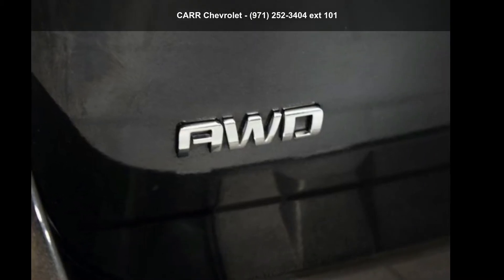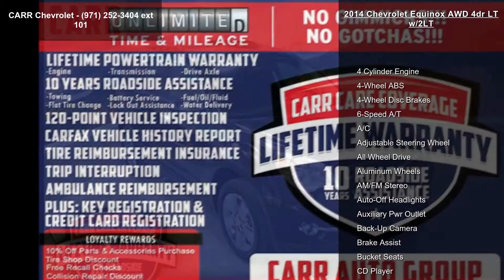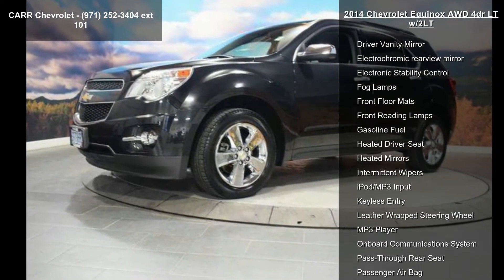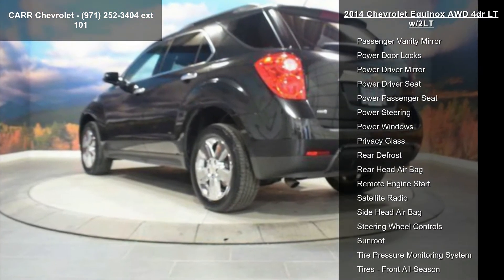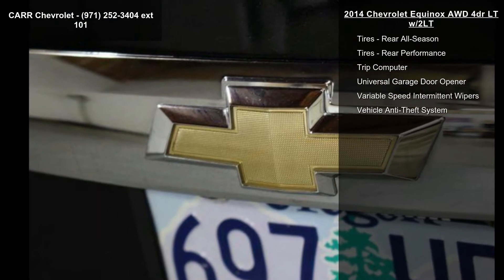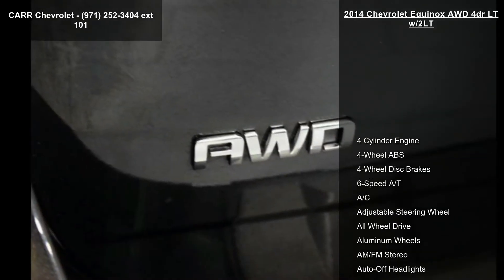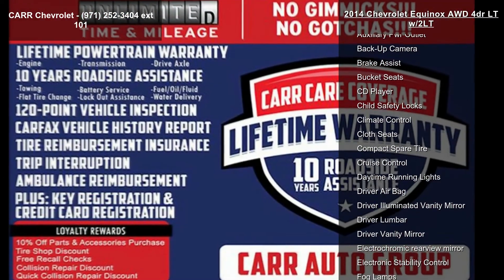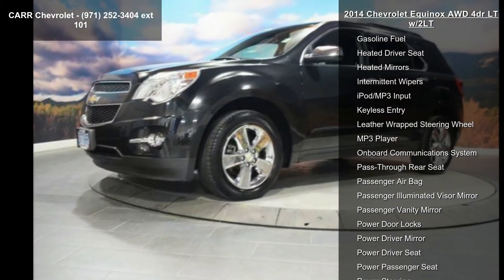2014 Chevrolet Equinox AWD 4dr LT w/2LT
FUEL EFFICIENT 29 MPG Hwy/20 MPG City! CARFAX 1-Owner, ONLY 26,559 Miles! Moonroof, Heated Seats, All Wheel Drive, Aluminum Wheels, Onboard Communications System, Remote Engine Start, CD Player, Back-Up Camera, SAFETY PACKAGE CLICK ME!

All Wheel Drive, Heated Driver Seat, Back-Up Camera, CD Player, Onboard Communications System, Aluminum Wheels, Remote Engine Start, Heated Seats. Privacy Glass, Keyless Entry, Steering Wheel Controls, Child Safety Locks, Electronic Stability Control.

OPTION PACKAGES
CHROME APPEARANCE AND CARGO PACKAGE includes bright chrome door handles, (DL9) outside power-adjustable heated, manually-folding chrome mirrors, (RSX) 18 (45.7 cm) chrome-clad aluminum wheels, (QNT) P235/55R18 all-season, blackwall tires, (VLI) Black all-weather rear cargo mat, LPO and (RAI) Cargo area close-out panel, LPO.